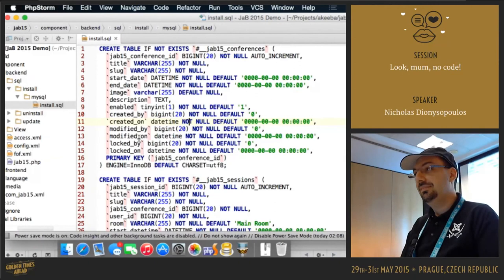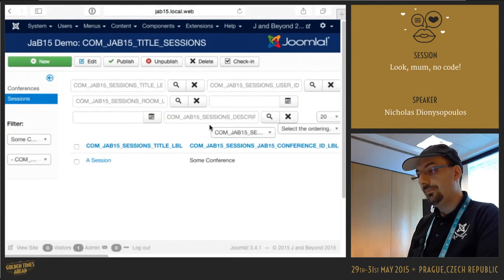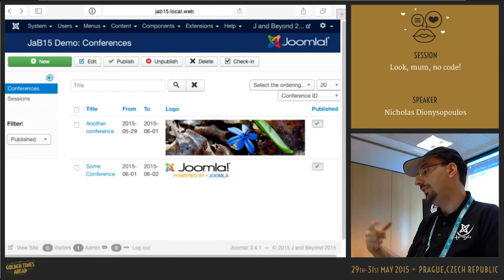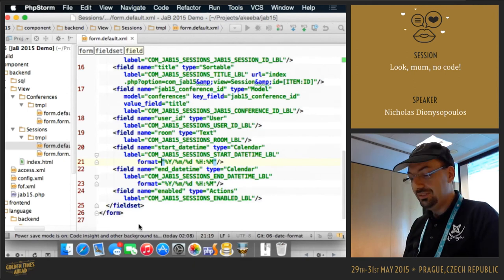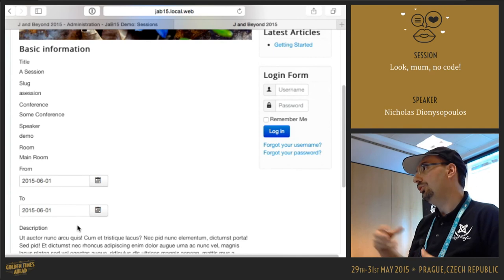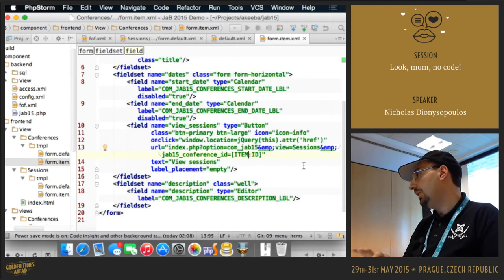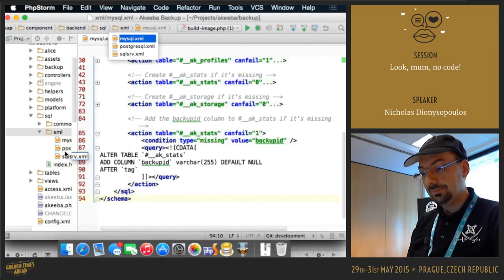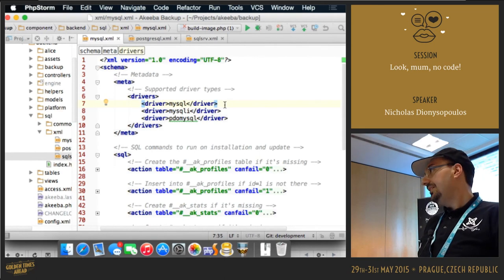Look, mum, no code!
By Nicholas Dionysopoulos

Creating a Joomla! component seems such a terrible lot of work. Create your database tables, create controllers, models, views and view templates... It's endless amounts of code. Even the official Joomla! documentation for the introduction to writing components takes a dozen printed pages.

What if I told you you only need three lines of code to get started? What if I told you that your view template can write itself and then let you fine-tune it? This and much more is now possible with FOF 3, the newest version of the Joomla! RAD framework.